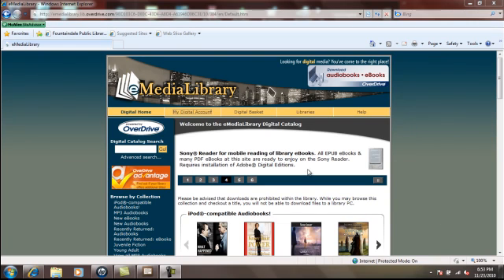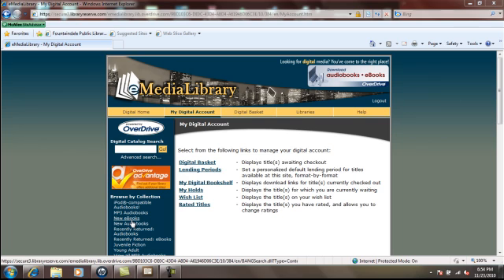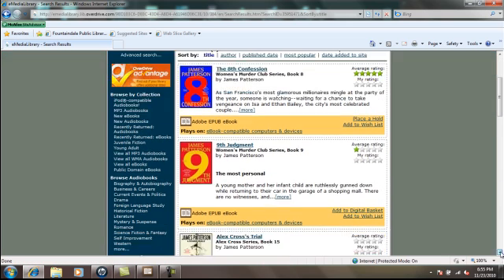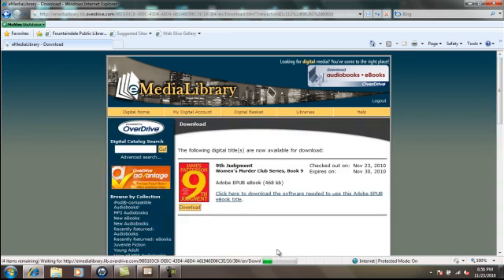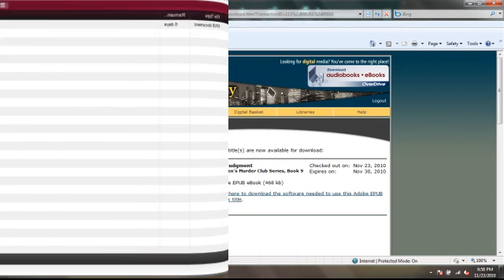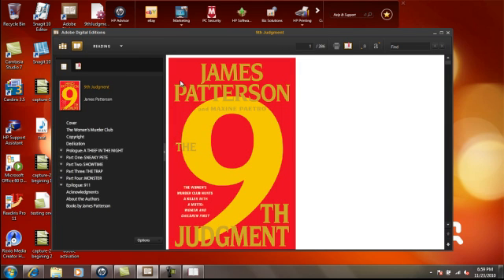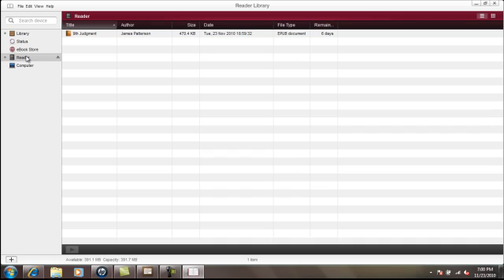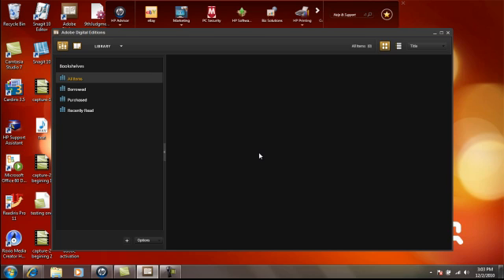How to check out an ebook with Overdrive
Checking out an e-book using Overdrive